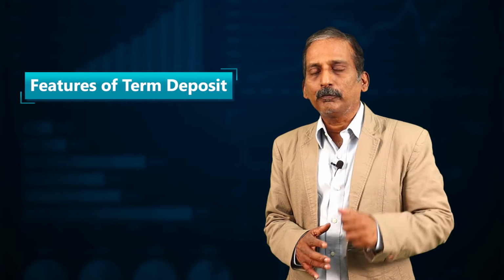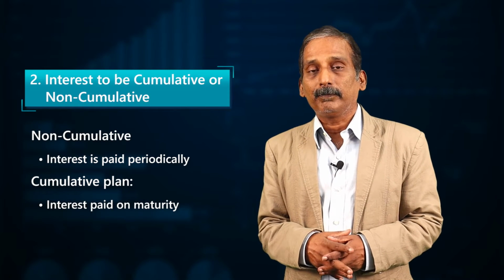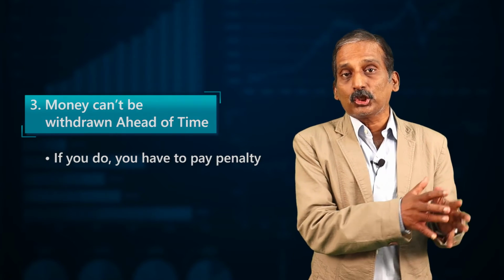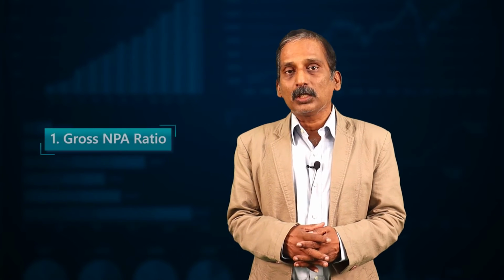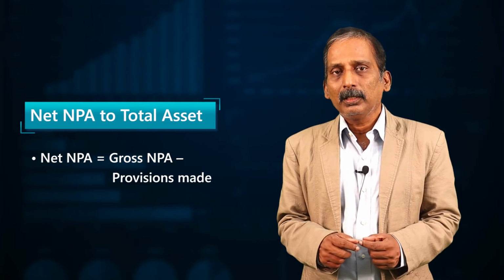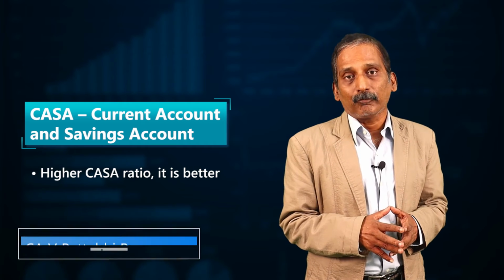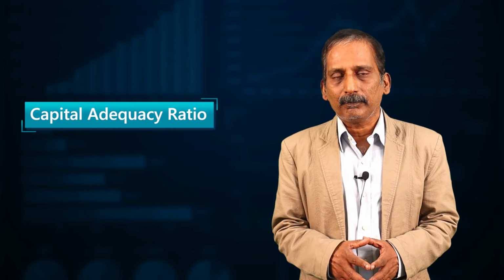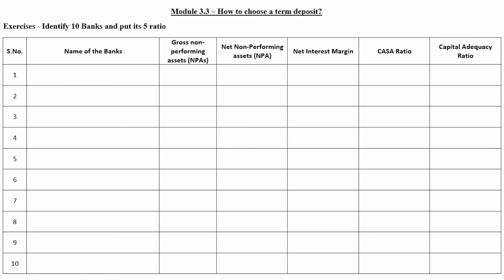Prime5c - M10 - Basics of Managing Money : How to Invest in Bank Term Deposit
How to Invest in Bank Term Deposit